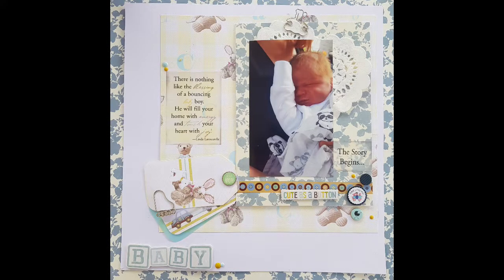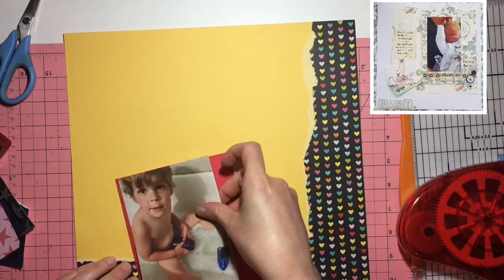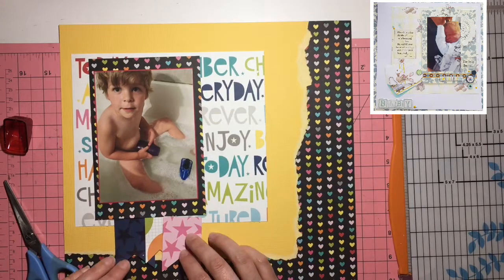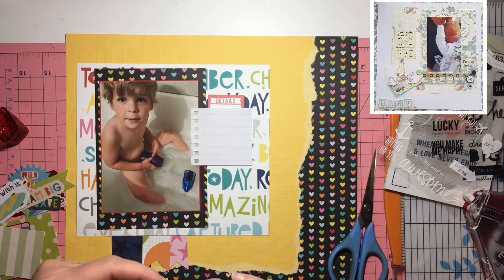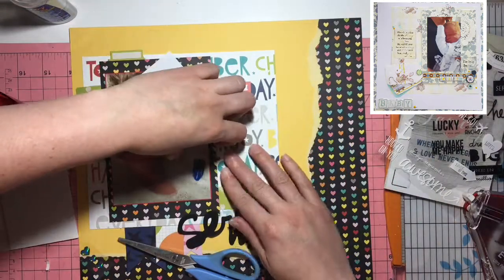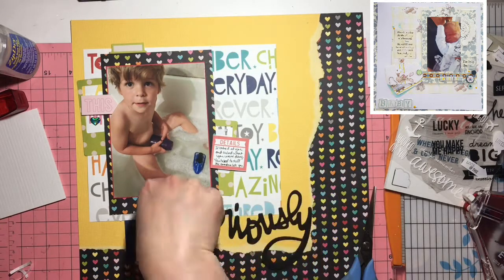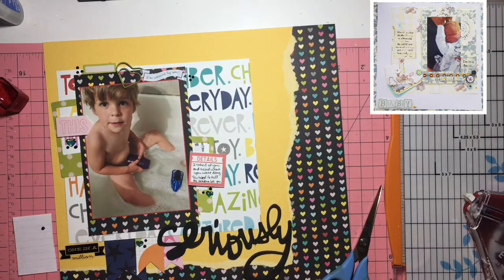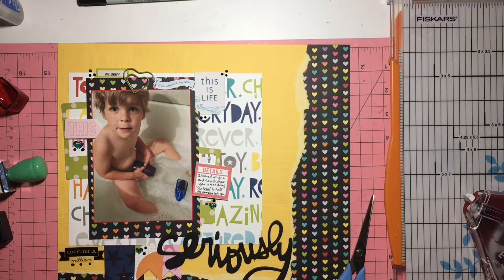Scrapbooking Chinese Whispers Process #2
2nd layout in our Chinese Whispers game

In July I participated in a Chinese Whispers game over at the Crafty Basket hosted by Julie Wickens.You can find some fun tutorials by her

We were split into teams and each week we were given a layout that was done by a previous team member that we needed to scraplift and then we passed it along to the next in line and so on.